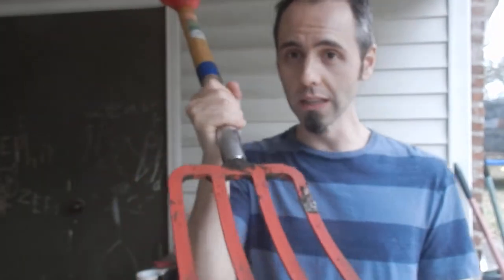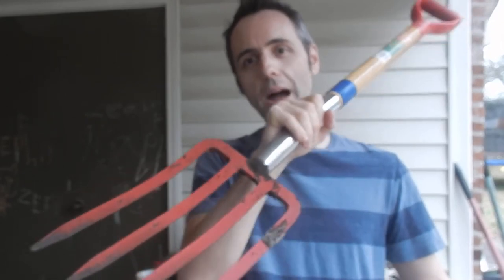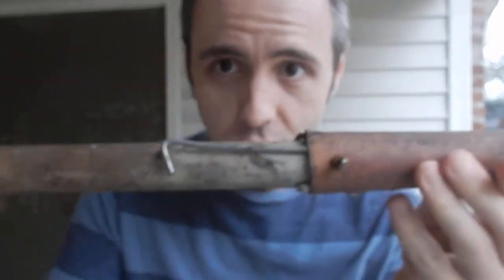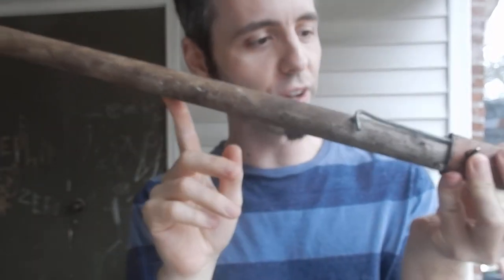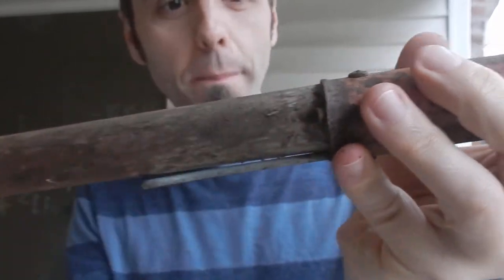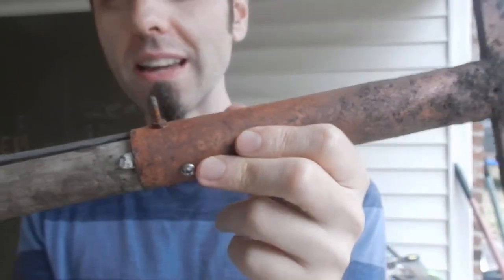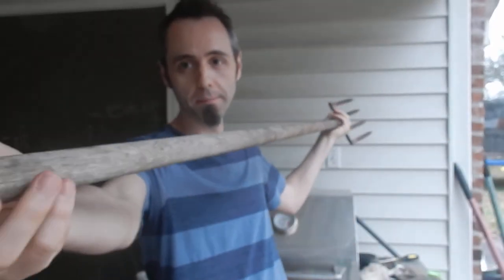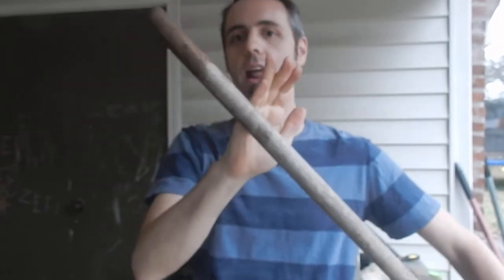BEST PITCHFORK FOR MULCH | Long Handle 4-Tine Garden Fork Review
BEST PITCHFORK FOR MULCH | Long Handle 4-Tine Garden Fork
Ames 4-Tine Forged Spading Fork - Short Handle

Best Pitchfork with Lifetime Warranty:

Fiskars Telescopic Garden Fork on Amazon (commissions earned)

Truper 30320 Tru Pro 50-Inch Manure Fork, 4-Tine, Fiberglass Handle, 10-Inch Grip (note: This is a long handle pitchfork) on Amazon (commissions earned)

Radius Garden 203 PRO Ergonomic Stainless Steel Digging Fork on Amazon (commissions earned)

Long Handle 4 Tine Fork on Amazon (commissions earned)

Hey Dads,

My friend let me borrow his 4 tine pitchfork, or 4 tine spading fork, and this is my review of the long handle 4-tine spading fork that he let me use to move some mulch or compost for our garden.

We are creating a food forest in our backyard and so far we have moved about 15 yards of wood chips, and we have tried many different gardening tools to get the mulch from the truck to the ground. We have used shovels, hoes, our feet and hands, and we have found the these 4 tine compost forks work the best.

I really like this long handle pitchfork for mulch because you can easily get to the mulch that is in the middle of your truck without having to wear out your legs getting into and out of the truck of your bed. I also like that with the long handle 4 tine fork, I am able to fling the mulch out of the truck with the long handle and have it land a good 10 feet across the yard.

If you have a lot of mulch / wood chips / compost that you are looking to move, then I highly suggest that you look into getting a Pitchfork / spading fork / compost fork.

This is my authentic, unedited review of the long handle 4-Tine Forged Spading Fork.

Dad Out!

Want to Send me Something to Unbox? Send it to me here:
Dad Reviews

True Temper 4-Tine Forged Spading Fork - 2812200 on Amazon (commissions earned)

1.

2. No purchase necessary.

3. The monthly prizes giveaway ends on the last day of the month. Winner will be announced via social media.